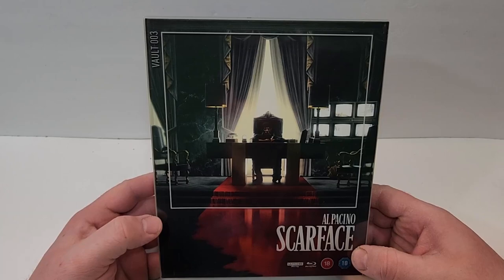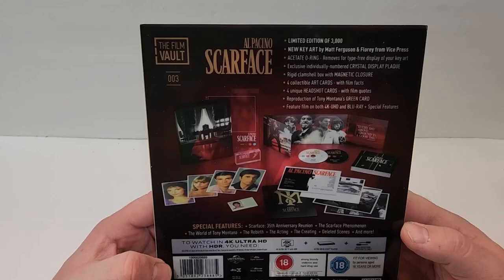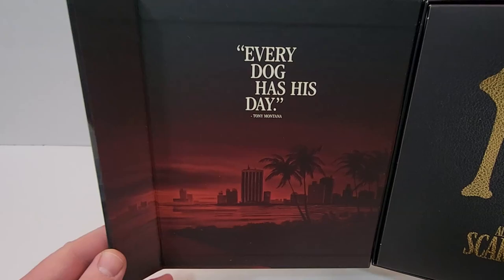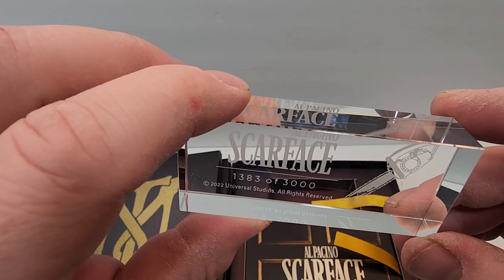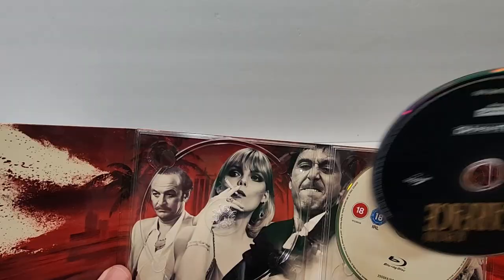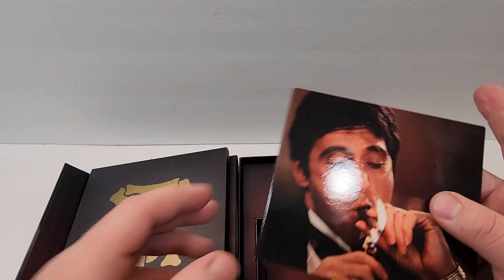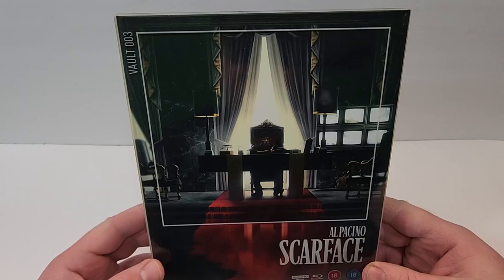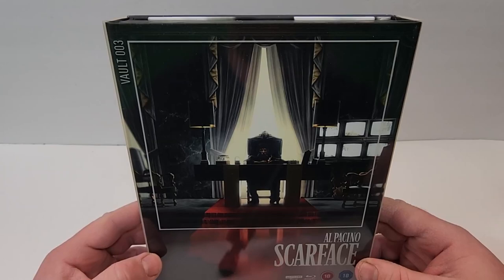Scarface The Film Vault 4K UHD Unboxing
GOALS

4K at Amazon
Blu Ray at Amazon
DVD at Amazon
Digital at Amazon

-  Scarface (1983)(Universal Pictures)
Crime, Drama
4K at Amazon
DVD at Amazon
Digital at Amazon
Rated R
Run-Time 2H 50M
Rating 8.3/10
Bob’s Rating /5
Director Brian De Palma
Stars Al Pacino, Michelle Pfeiffer, Steven Bauer, Mary Elizabeth Mastrantonio, Robert Loggia, Miriam Colon, F. Murray Braham, Paul Shenar, Harris Yulin, Angel Salazar, Arnaldo Santana, Pepe Serna, Michael P. Moran, Al Israel, Dennis Holahan, Mark Margolis, Michael Alldredge, Ted Beniades

Storage
M.2 NVMe SSD